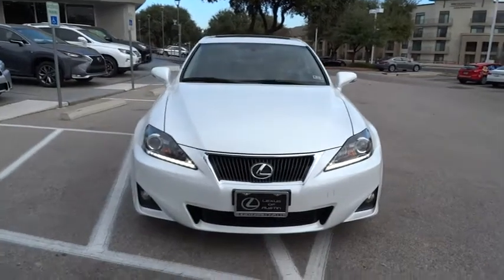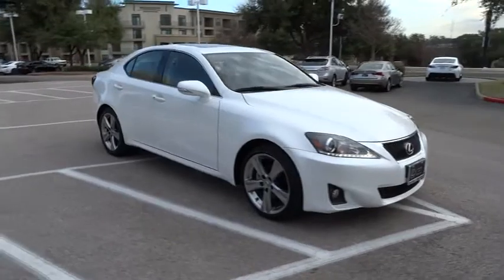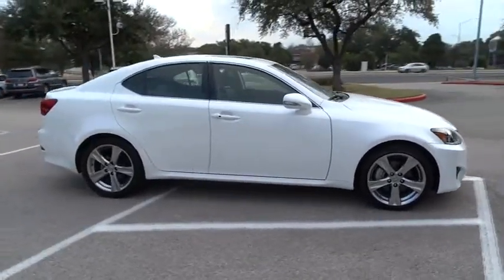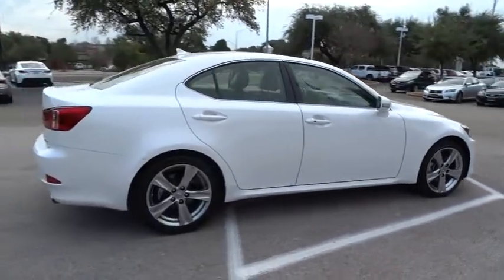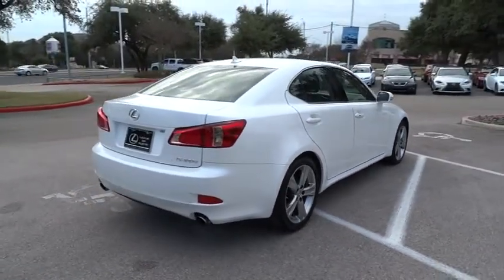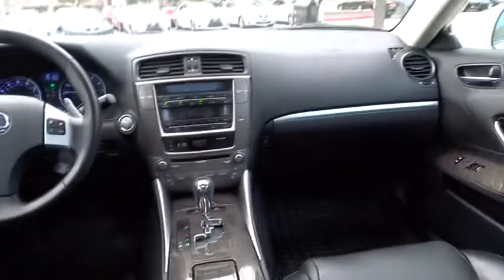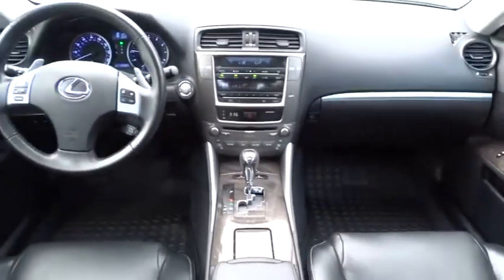2013 Lexus IS 250 Austin, Georgetown, Round Rock, San Marcos, Bastrop, TX RX1118B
2013 Lexus IS 250
Lexus of Austin: Servicing Austin, Georgetown, Round Rock, San Marcos, Bastrop, TX
2013 Lexus IS 250  - Stock#: RX1118B - VIN#: JTHBF5C20D5193260